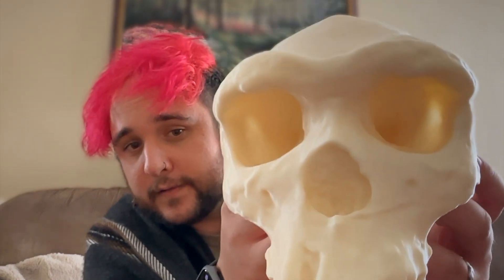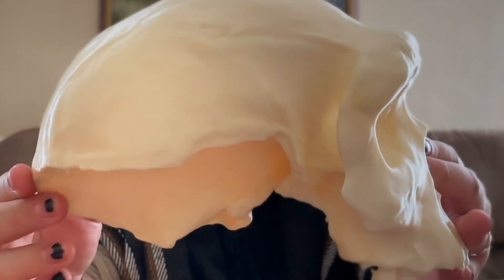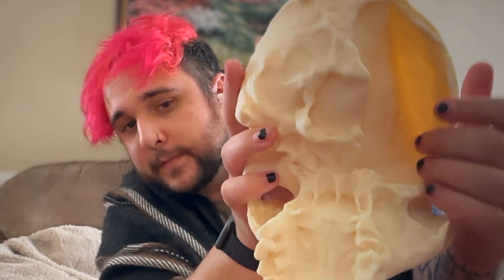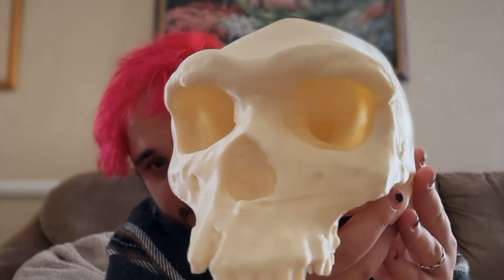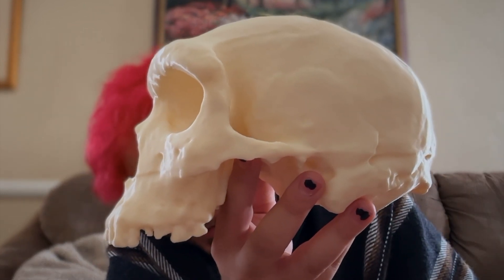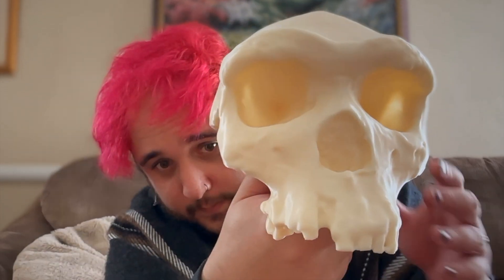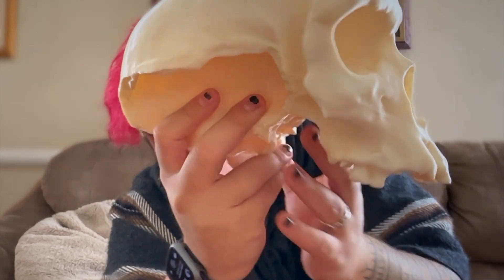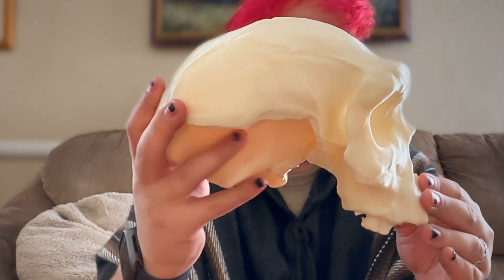The Controversy of Broken Hill-Kabwe 1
Here we will be discussing a very controversial fossil, at least how it is being treated.

Kabwe 1 is designated as a H. Hieldebergensis, but that may soon change with how classifications change.

What species does this fossil belong to? Is it it's own? Or one that we already know of, such as photo-neanderthals, also known as basal neanderthals.

Join me on this episode of SkullswithSeth as we look into the controversies surrounding the Broken Hill Skull and the morphology of the skull itself; let’s dig in!

Check out my custom-made Kabwe 1 Merch right here, and see if there is something you like! All funds go to supporting free open-access science!